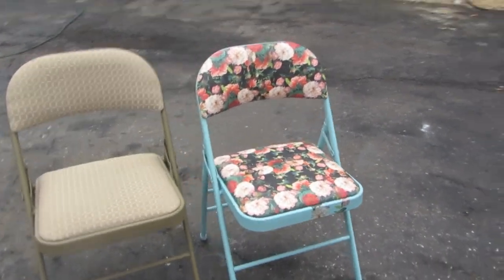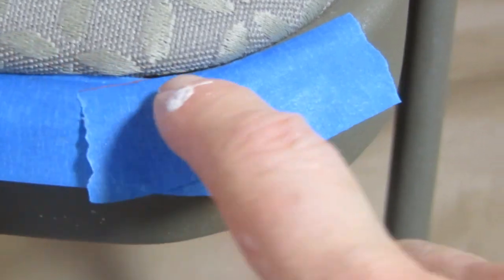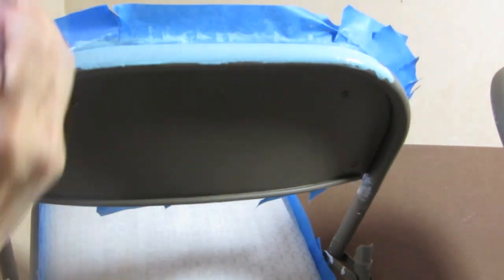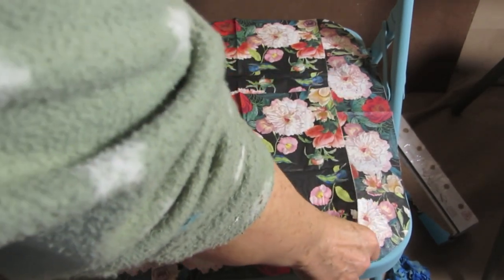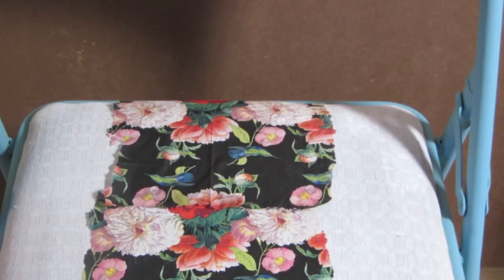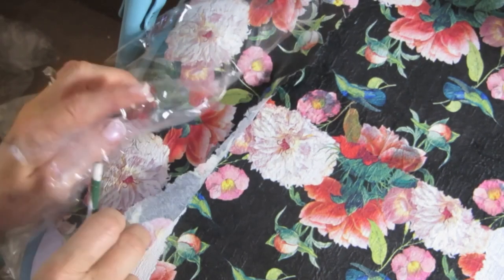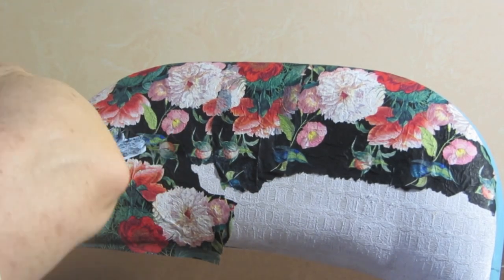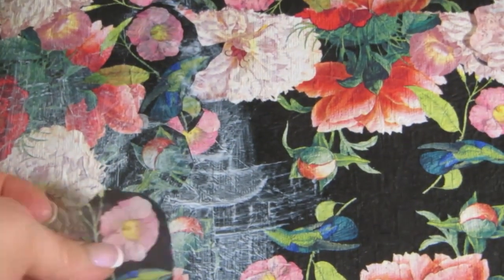How to decoupage Furniture A folding chair Annie Sloan paint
Decoupage over fabric using Annie Sloan chalk paint on the metal. Easy DIY!
You can order things that you need on my website here!
Don't forget about my Facebook page, Upcycle with Decoupage. Like and follow me so that you Facebook can let you know when I've posted a new video each week. Fun!